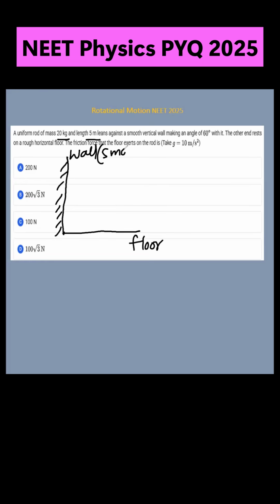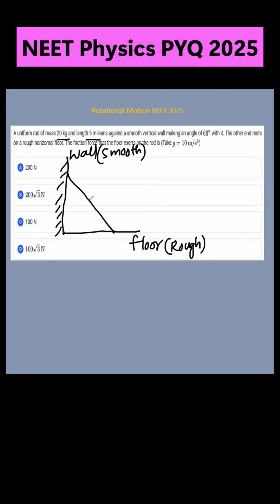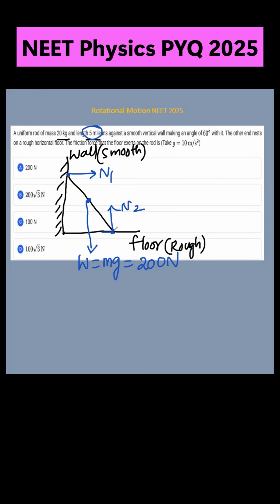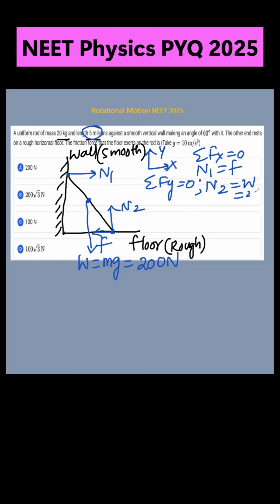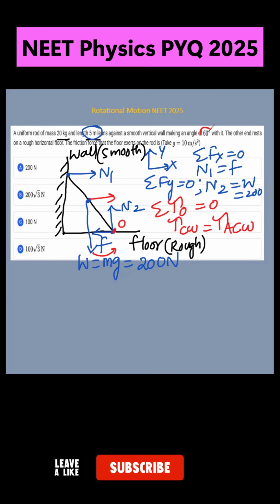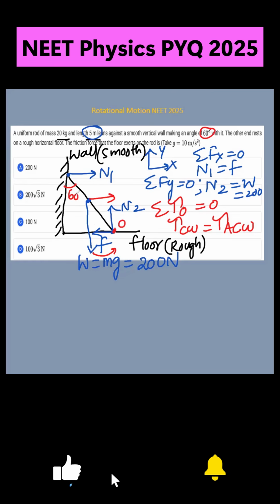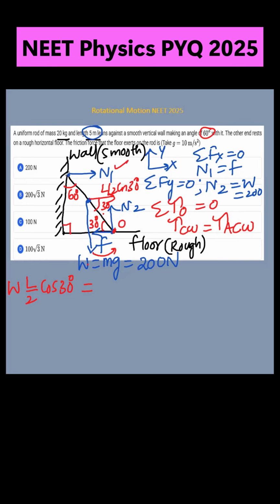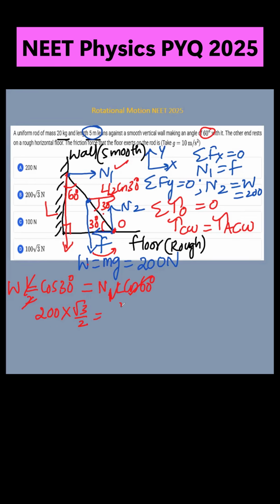NEET 2025 PYQ | Friction in Rod Problem 🔥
This is a classic torque and equilibrium problem from NEET! 🔥

In this video, we solve a NEET 2025 PYQ where a rod leans against a smooth wall and rests on a rough floor.

📘 Problem:
Find the frictional force acting on the rod when it is in equilibrium.

🎯 What you’ll learn:

How to apply torque balance (Στ = 0)
Role of smooth wall vs rough floor
Identifying forces and taking moments correctly
Quick shortcut to solve such NEET problems

✅ Perfect for NEET 2026/2027 aspirants to master rotational equilibrium.

👉 Follow Phasor eLearning for more NEET PYQs, tricks, and Physics Shorts!